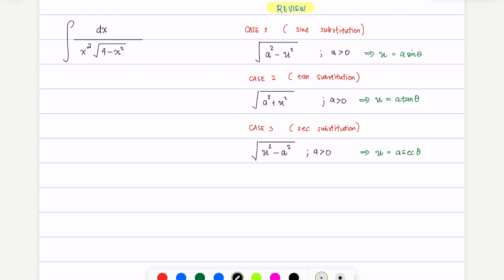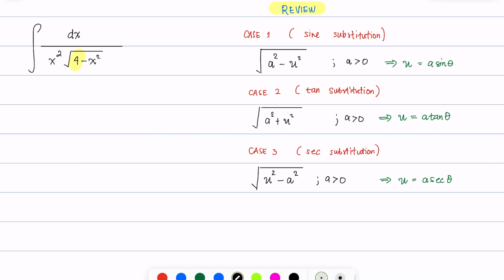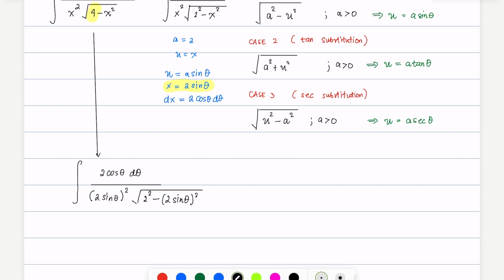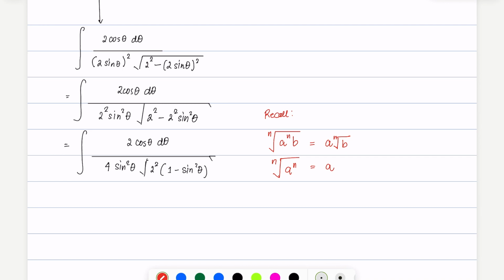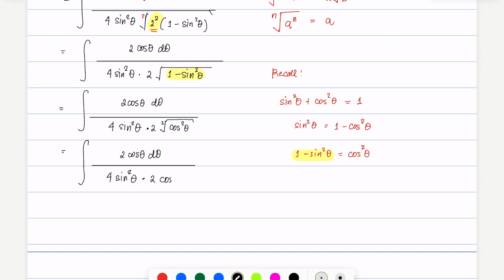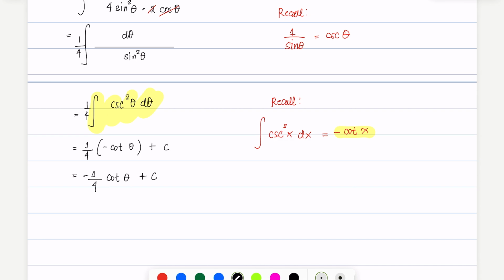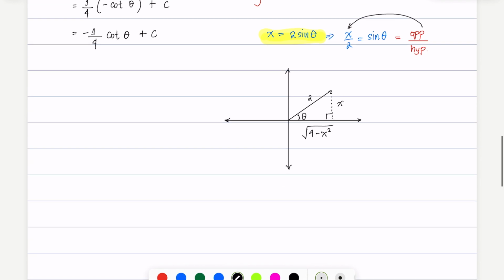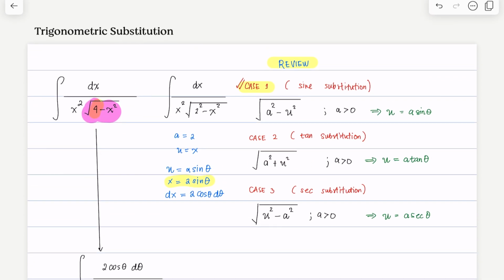Trigonometric Substitution ( u = a sin (theta ) )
Integrate using trigonometric substitution:

Integral of dx / (x^2) (\sqrt (4-x^2))